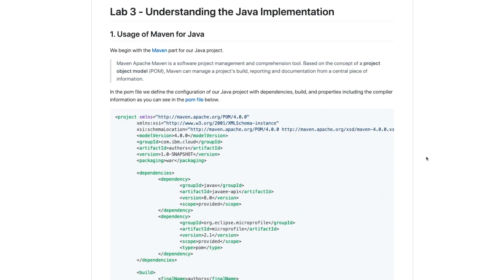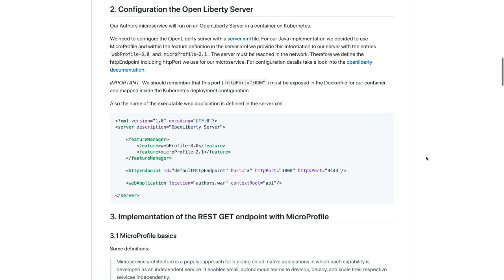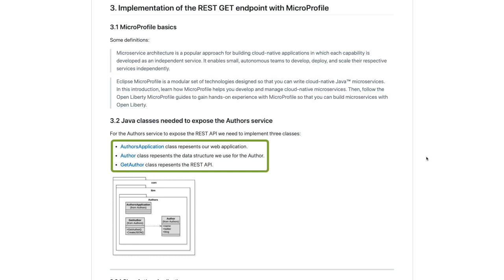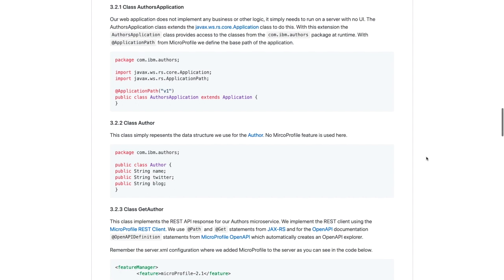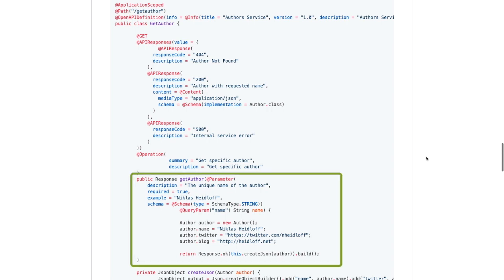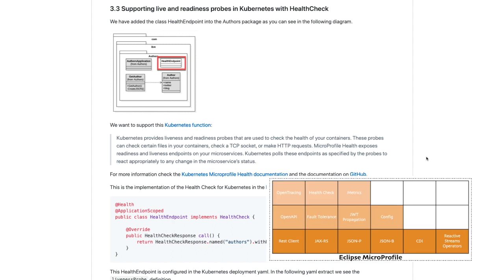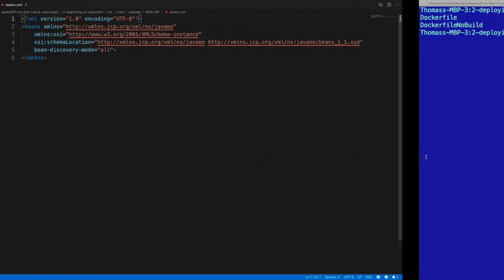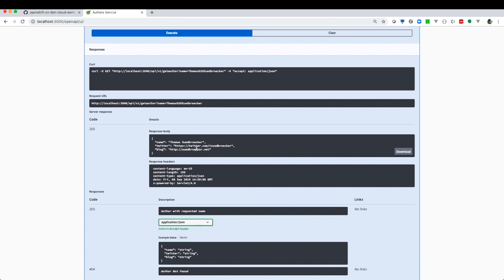Lab 3 - Understanding the Java Implementation - Deploying to OpenShift on IBM Cloud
This video is about "Understanding the Java Implementation" is related to that part in the github project.